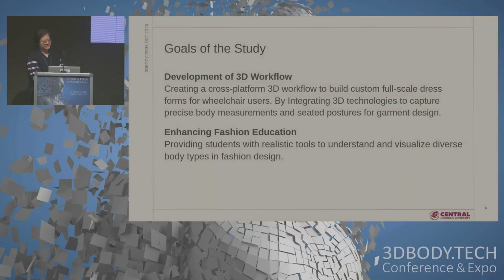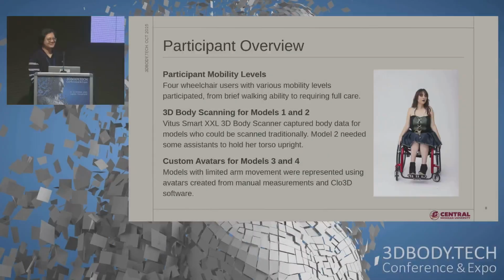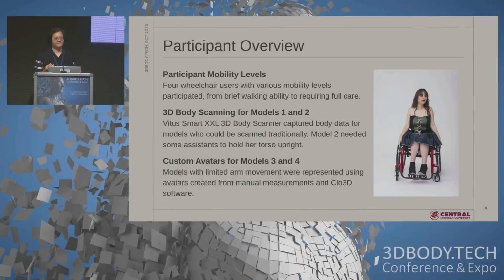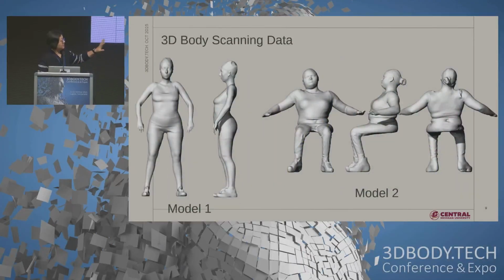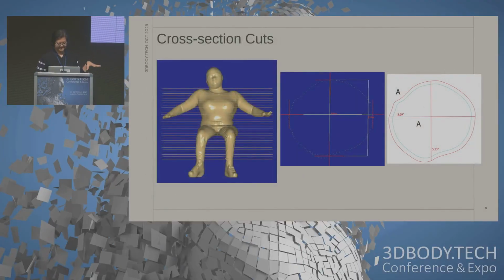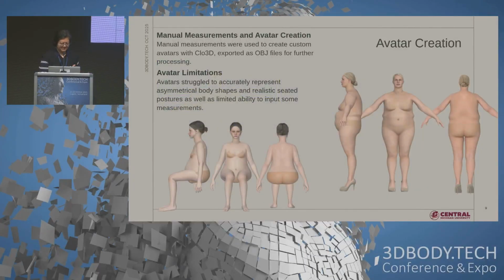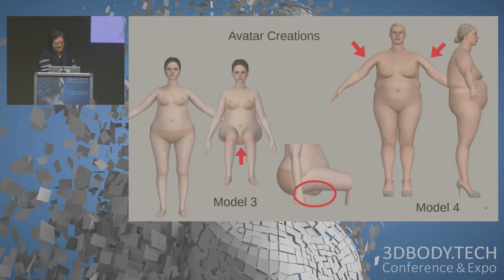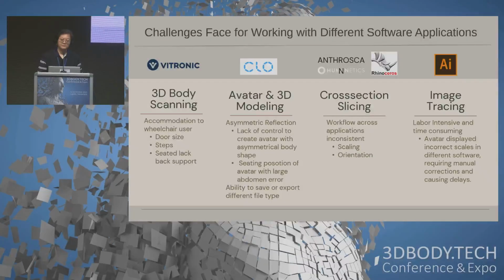3DBodyTech2025 Cross-Platform 3D Workflow for Developing Asymmetric Dress Forms for Wheelchair Users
Cross-Platform 3D Workflow for Developing Asymmetric Dress Forms for Wheelchair Users - 25.13

Extract of Presentation of  Prof. Pimpawan KUMPHAI, Central Michigan University at 3DBODY.TECH 2025

Abstract: This study investigates the development of a custom dress form for wheelchair users employing various 3D body scanning and 3D modeling technologies. Four wheelchair users are recruited. Depending on the participants' conditions, two different methods were used to acquire 3D body data: 3D body scanning and designing custom avatars. Both methods provided accurate data of participants' bodies with some drawbacks in using 3D body data from custom avatars, such as limitations on creating asymmetrical body shapes and the drooping belly between thighs when an avatar is in the seated pose for participant who has big bellies. While working on different applications, scaling issues were found to be problematic as the data was opened in the incorrect scale. The implementation of this 3D workflow has demonstrated the possibility of a customized dress form for wheelchair users. The dress forms were tested by young designers as a tool to help understand body shapes and sizes that are different from "standard models" and to help facilitate the pattern development process as well as fitting. The feedback was positive. The young designers found the dress form beneficial and helped them be less intimidated in designing and constructing garments for real people who have different sizes and body shapes.